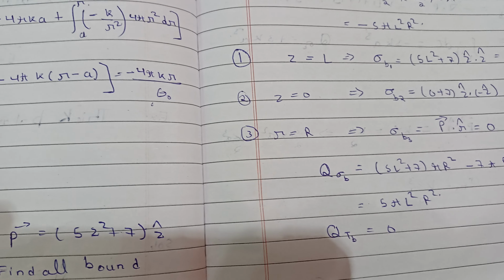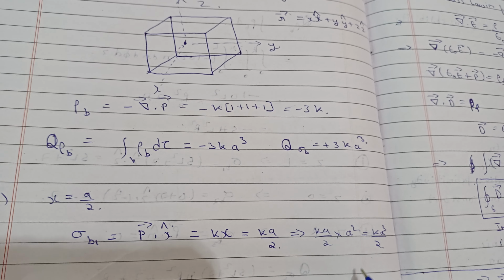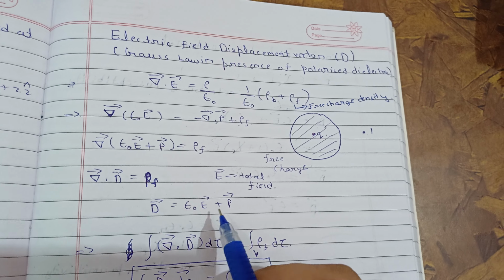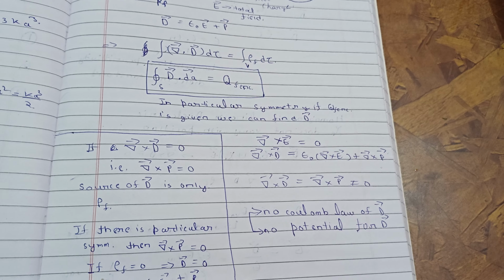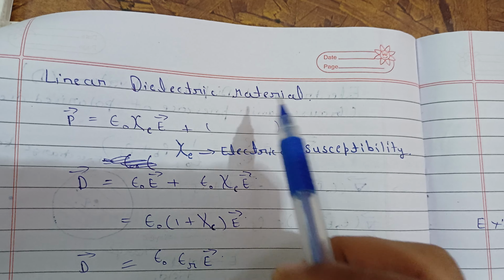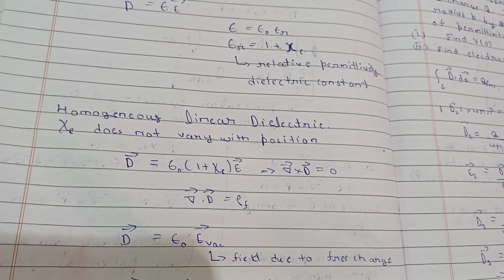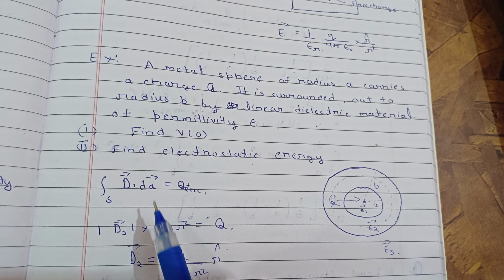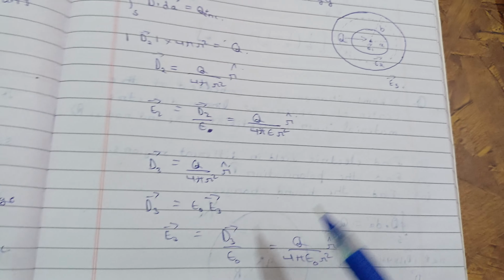Lecture 11 || Electricity And Magnetism || Electric Field Displacement Vector